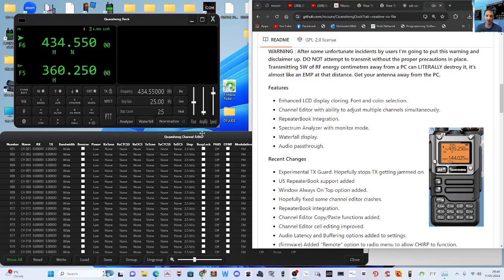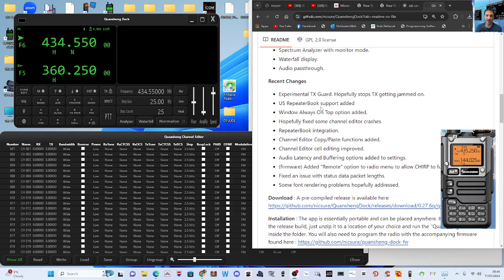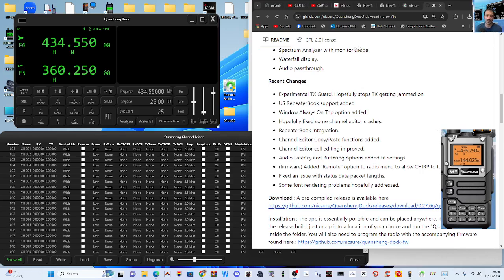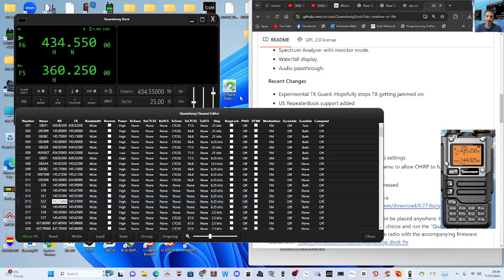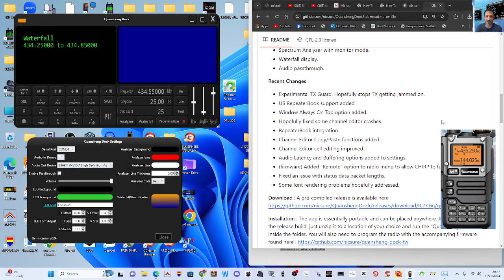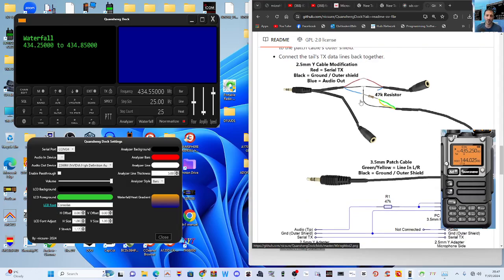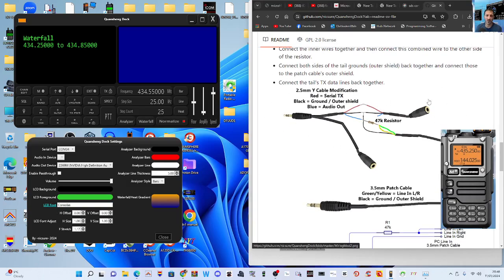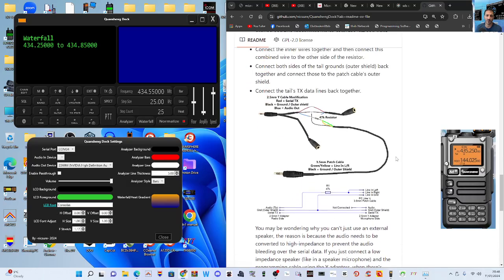QUANSHENG DOCK , NEW VERSION -V 0.27.6q , 11TH JANUARY 2024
Thanks to NicSure
Quansheng Dock